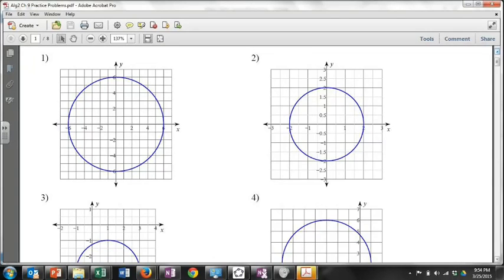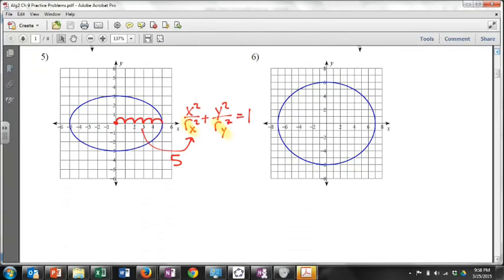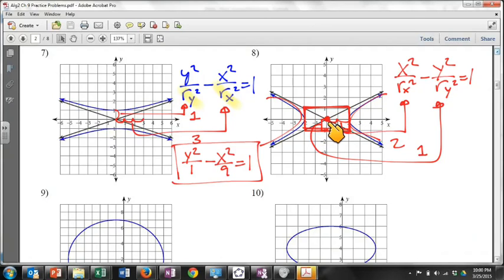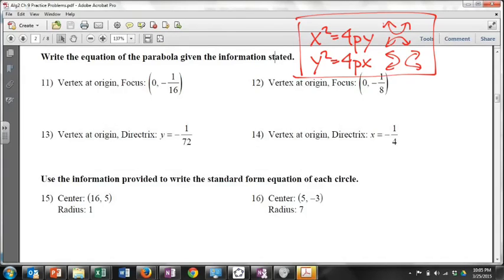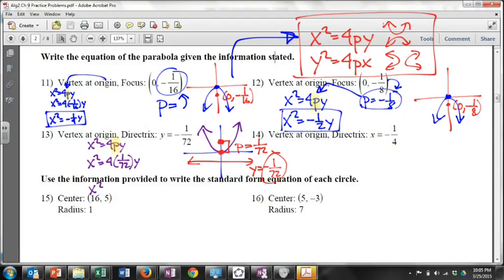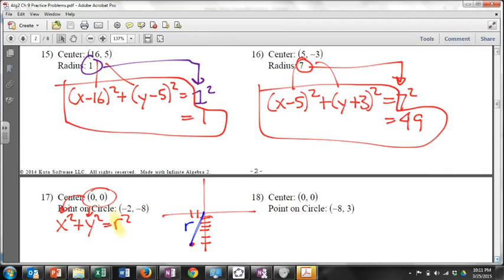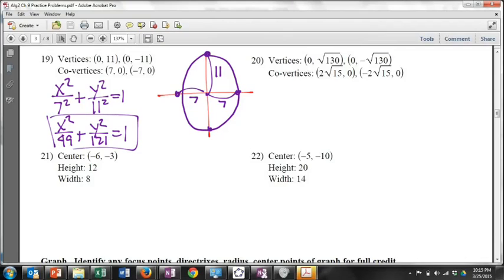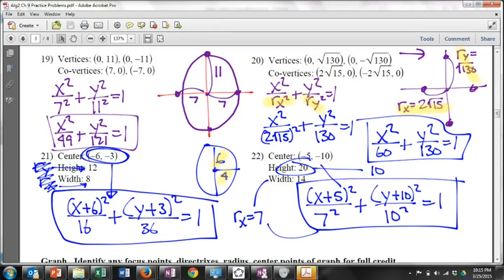Alg2 ch 9 practice problems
some practice problems worked out for conic section practice